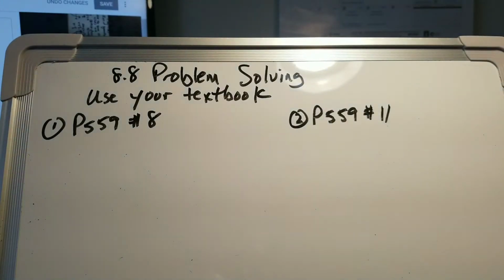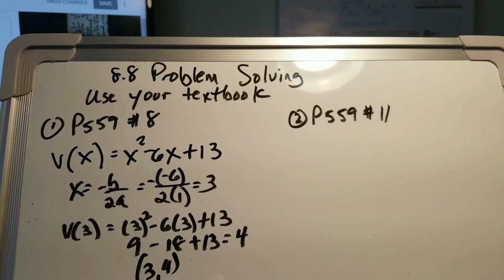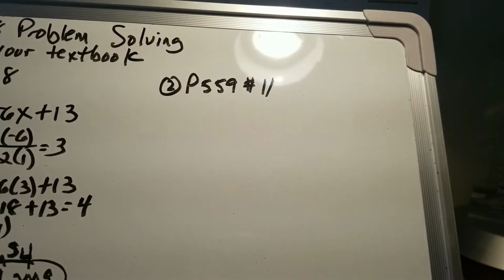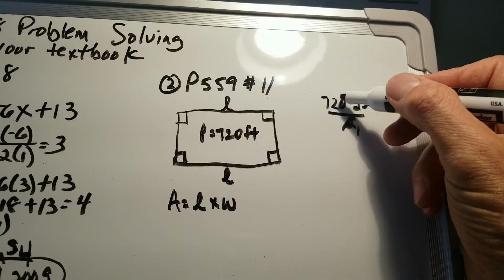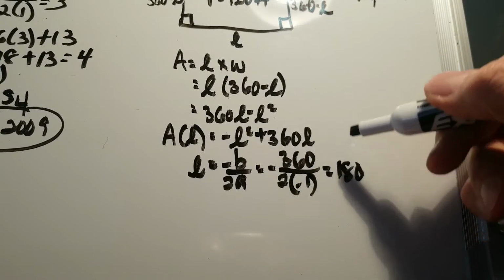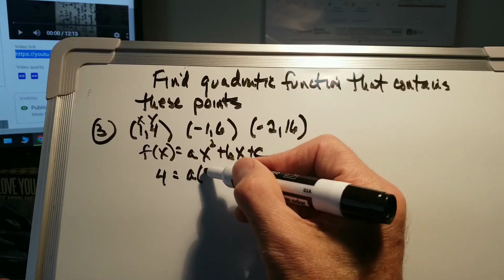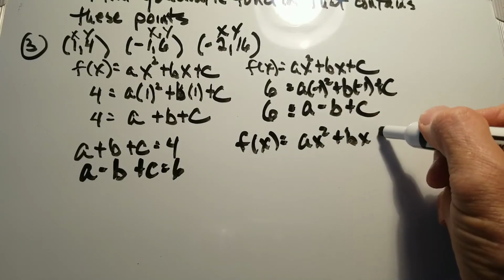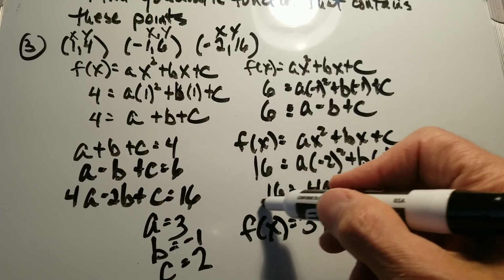8.8 Math 1010 Kach